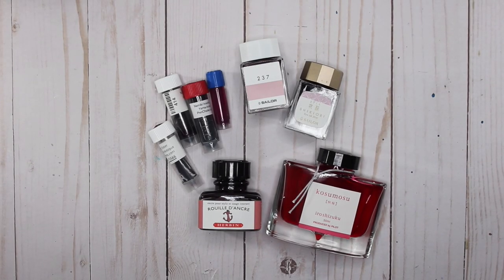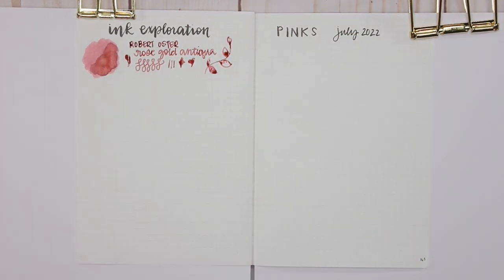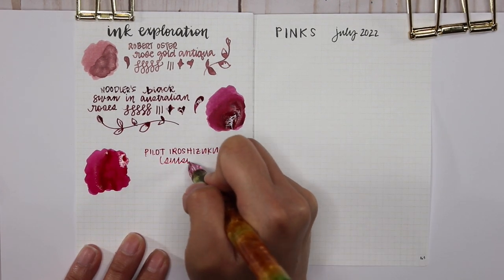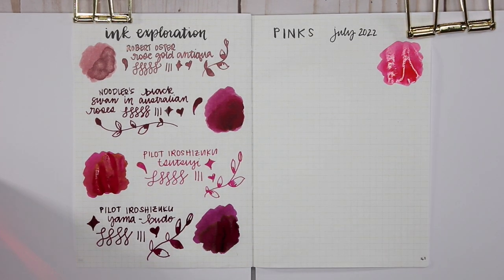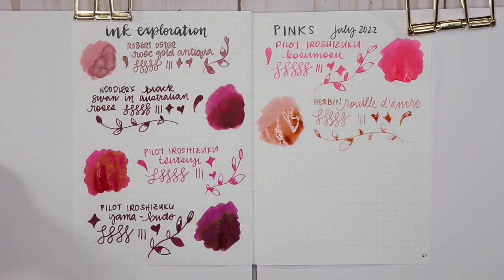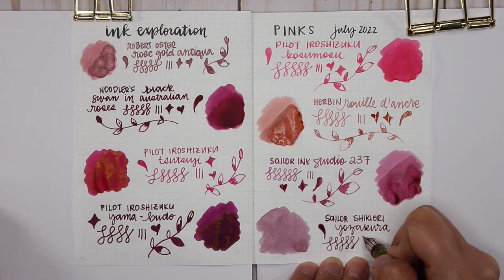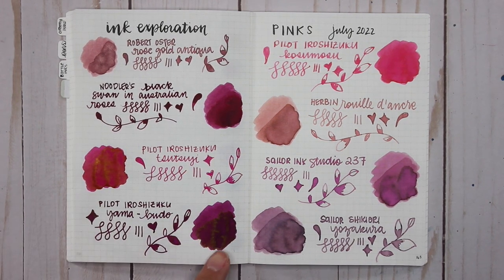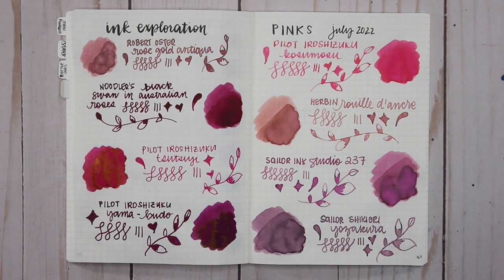INK EXPLORATION // Pink Inks // Robert Oster, Pilot, Herbin, Sailor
ITEMS & INKS USED:
1 Robert Oster - Rose Gold Antiqua
2 Noodler's Black Swan in Australian Roses
3 Pilot Iroshizuku Tsutsuji
4 Pilot Iroshizuku Yama-Budo
5 Pilot Iroshizuku Kosumosu
6 Herbin Rouille d'Ancre
7 Sailor Ink Studio 237
8 Sailor Shikiori Yozakura
9 Hobonichi A6 notebook
10 Glass Dip Pen